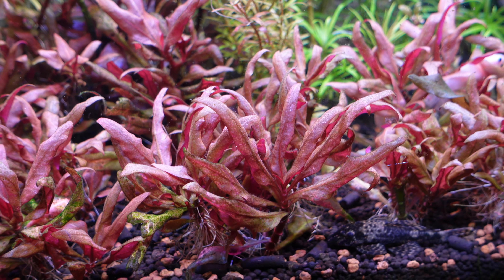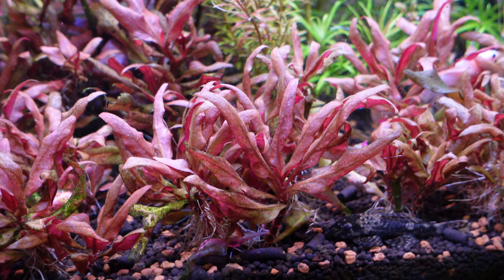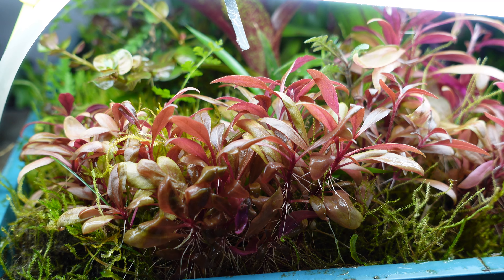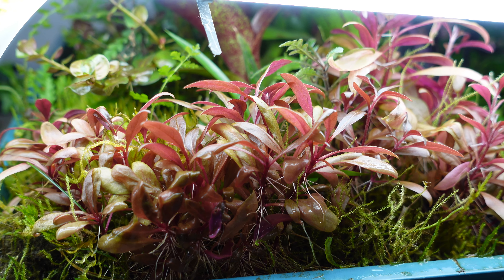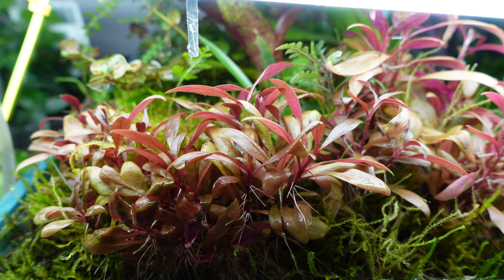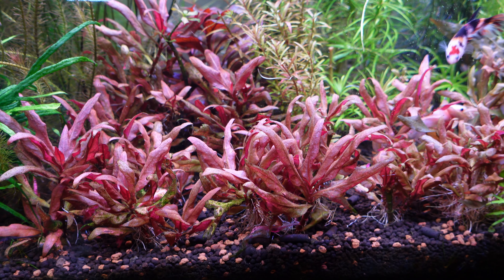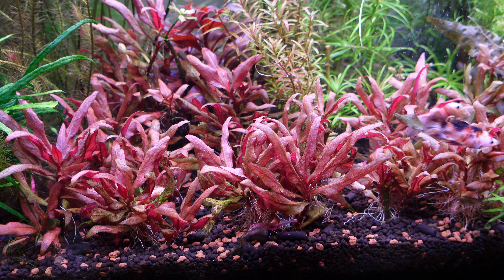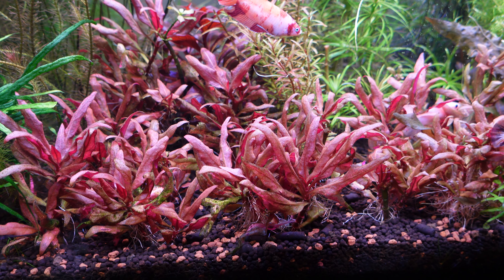Awesome Red Foreground Plant! How to Care For and Propagate AR Mini / Alternathera Reineckii Mini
Hi All,

Today I have been requested to do a video on how to care for AR Mini. AR Mini is a great red plant that can be incorporated into the foreground of your aquarium.

For a great point of difference, pop of colour and texture it is hard to go past AR Mini in any aquascape.